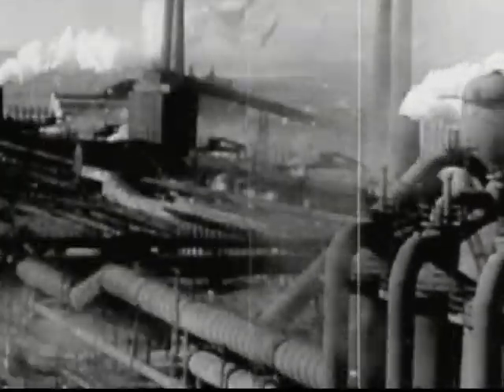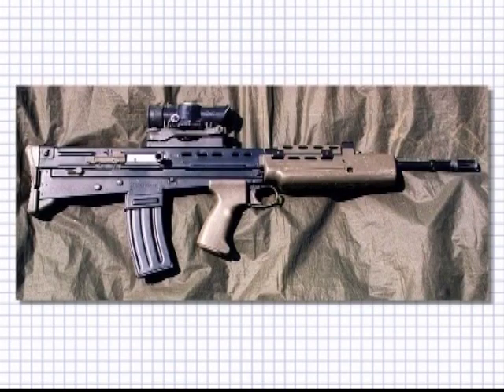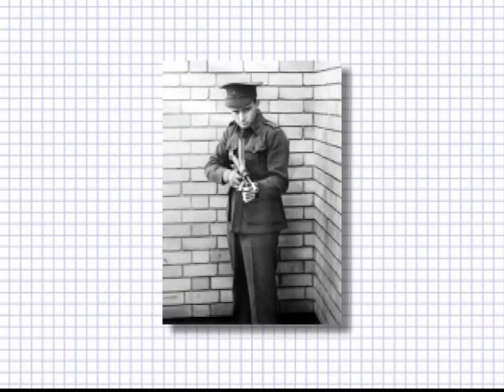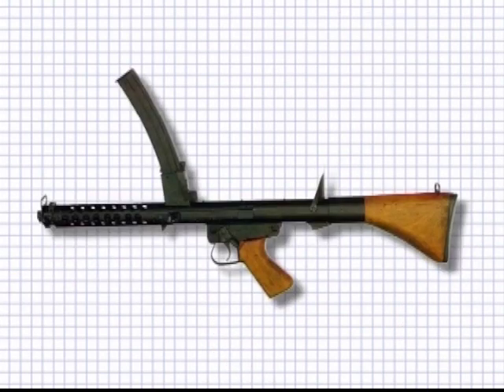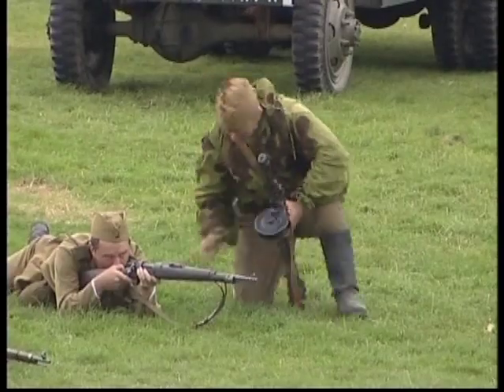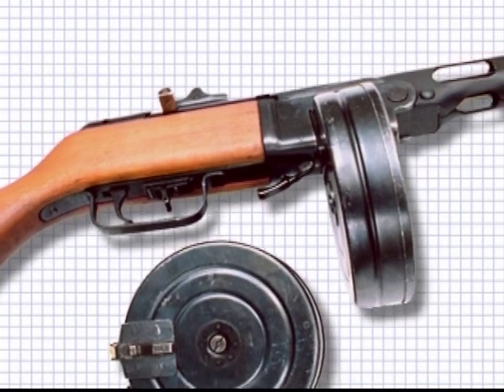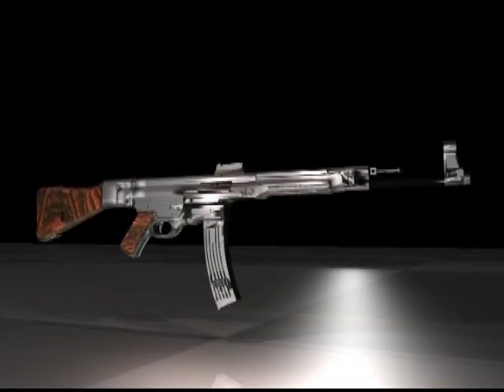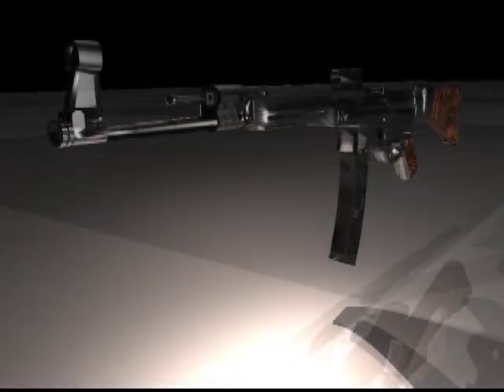Australian, Soviet, and Italian Submachine Guns of World War II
The Owen Gun, which was known officially as the Owen Machine Carbine, was an Australian submachine gun designed by Evelyn (Evo) Owen in 1939. The Owen was the only entirely Australian-designed and main service submachine gun of World War II and was used by the Australian Army from 1943 until the mid-1960s.                    The PPSh-41 is a Soviet submachine gun designed by Georgi Shpagin as a cheap, simplified alternative to the PPD-40. Common nicknames are Pe-Pe-Sha from its three-letter prefix and Papasha, meaning daddy.

The PPSh was a magazine-fed selective fire submachine gun using an open-bolt, blowback action. Made largely of stamped steel, it could be loaded with either a box or drum magazine, and fired the 7.62×25mm Tokarev pistol round.

The PPSh saw extensive combat use during World War II and the Korean War. It was one of the major infantry weapons of the Soviet armed forces during World War II. Around 6 million PPSh-41s were manufactured. In the form of the Chinese Type 50 (a licensed copy), it was still being used by Vietnamese Viet Cong as late as 1970. According to the 2002 edition of The Encyclopedia of Weapons of World War II the PPSh was still in use with irregular military forces.                                                The MAB 38 (Moschetto Automatico Beretta Modello 1938), Modello 38, or Model 38 and its variants were a series of official submachine guns of the Royal Italian Army introduced in 1938, and used during World War II. The guns were also used by German, Romanian, and Argentine armies of the period.